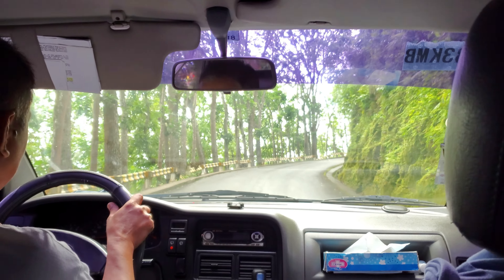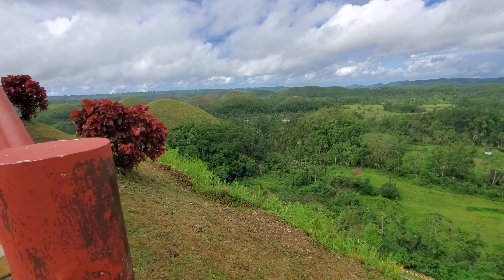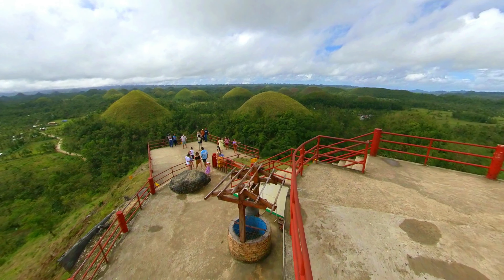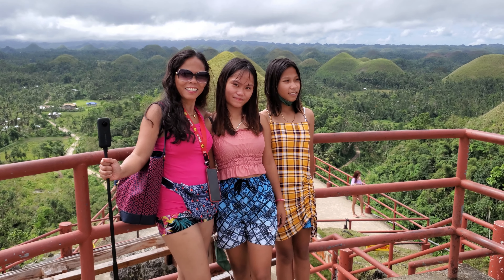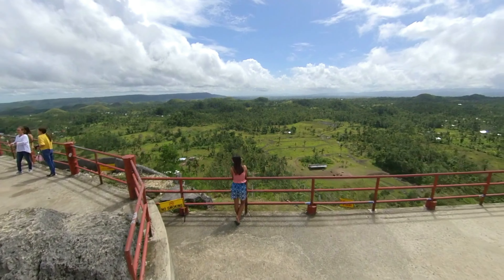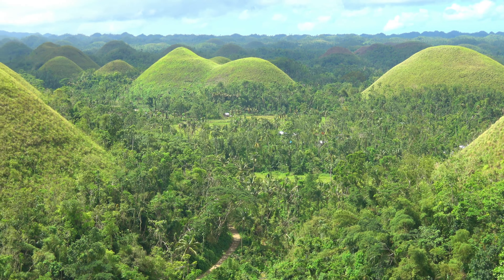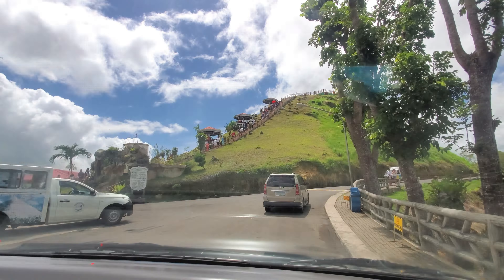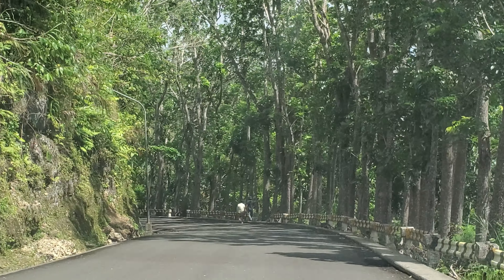The Chocolate Hills - Bohol, Philippines 4k Travel Vlog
The Chocolate Hills are conical shaped hills located on the island of Bohol in Philippines. This amazing landscape is unique to the island, and a popular tourist attraction while visiting the Philippines.